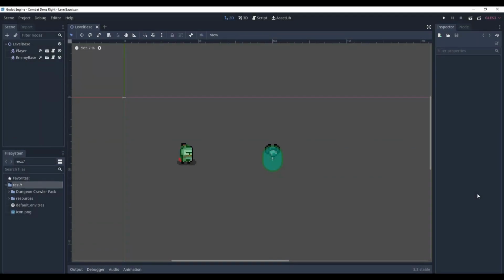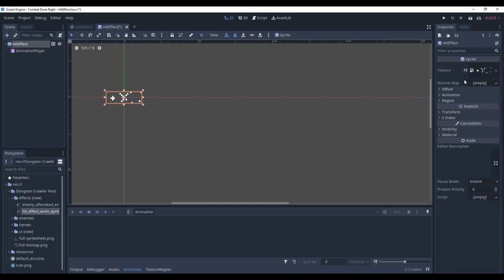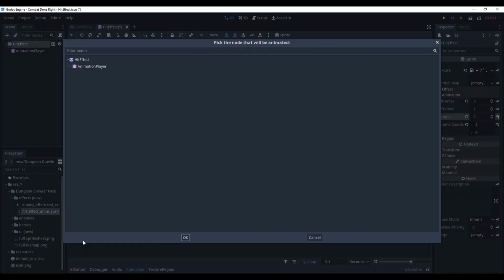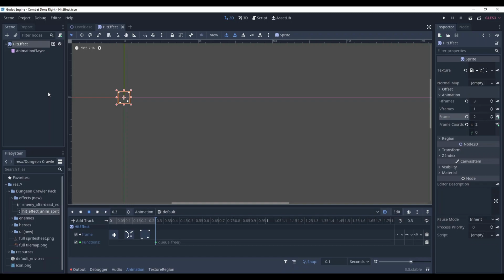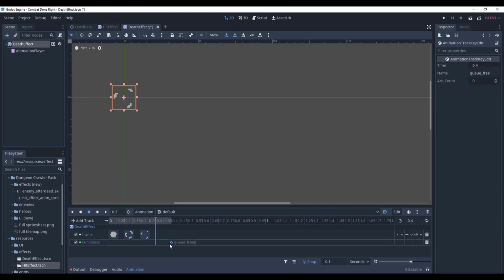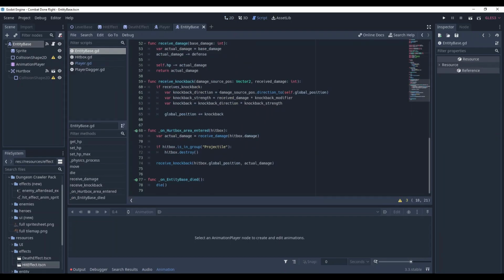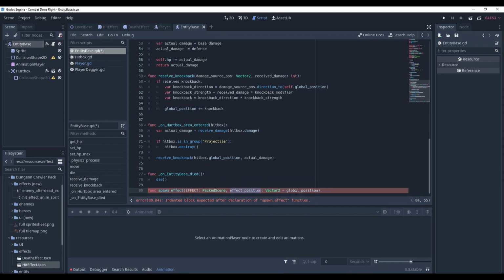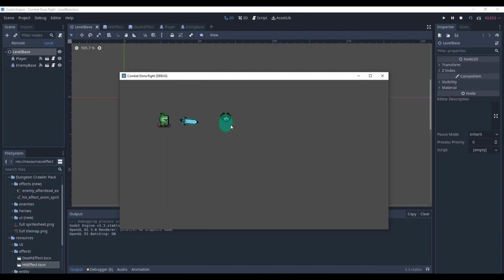Adding VFX (Combat Essentials in Godot | P6)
In this episode of the Combat Essentials course, we'll cover adding basic visual effects, such as hit and death ones.